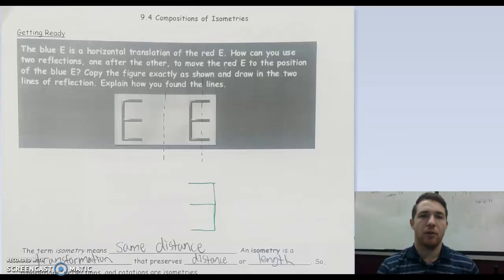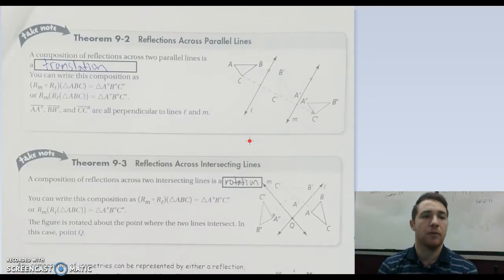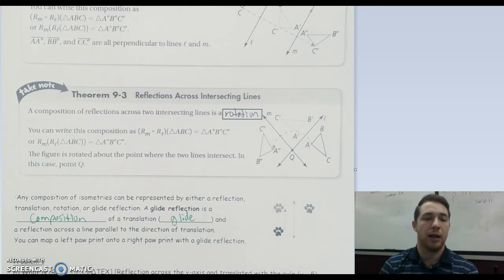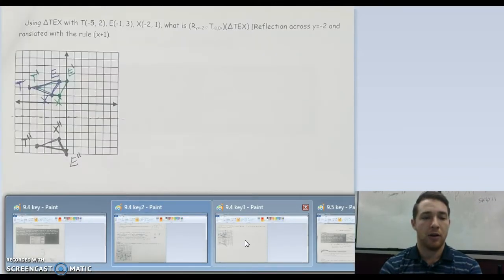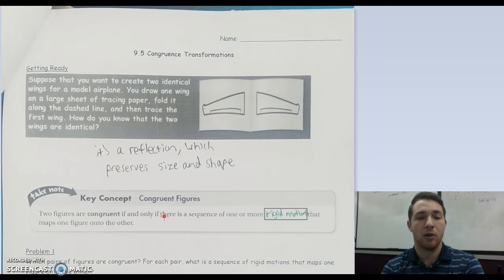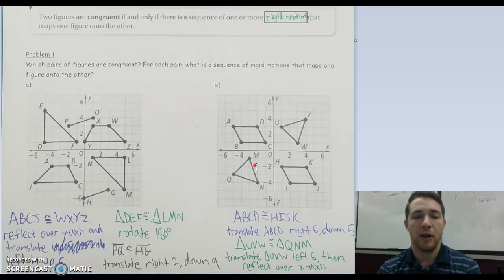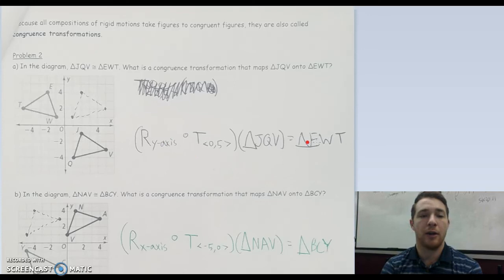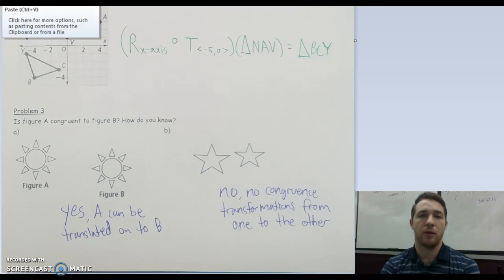Geometry 9.4/9.5: Compositions of Isometries/Congruence